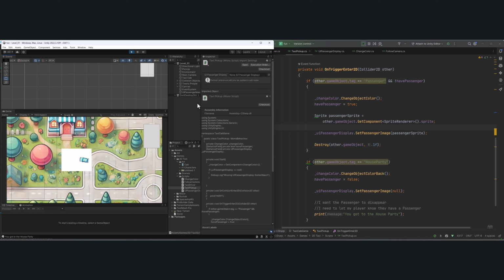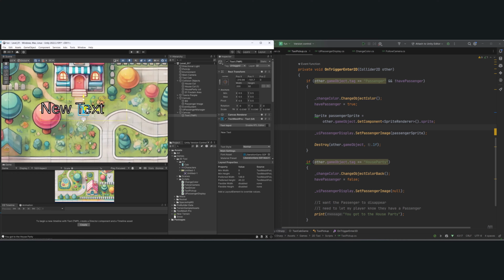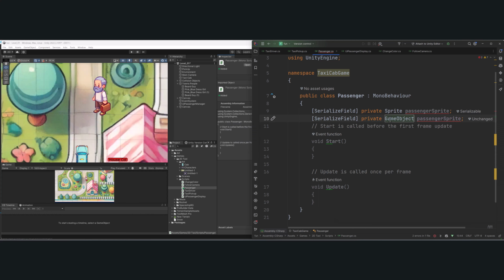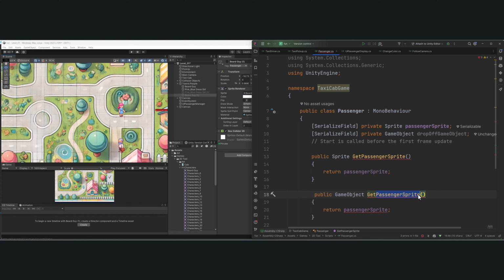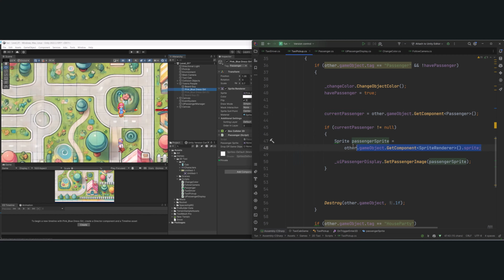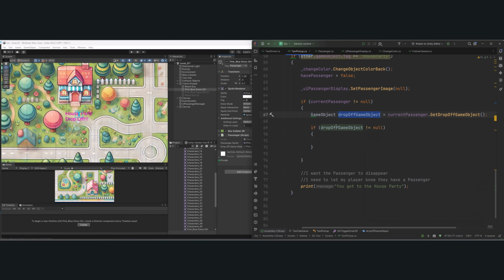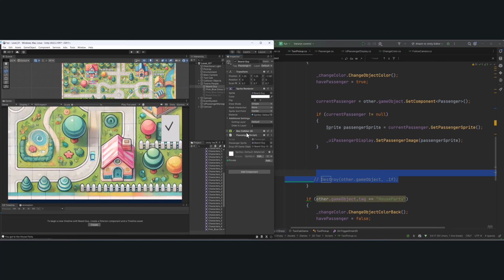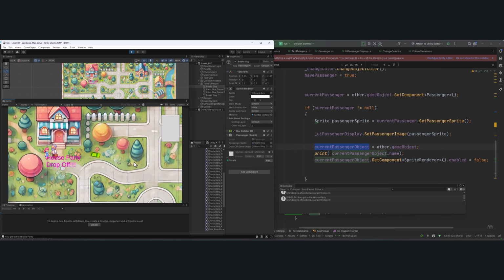09 Taxi Driver UI Passenger DropOff